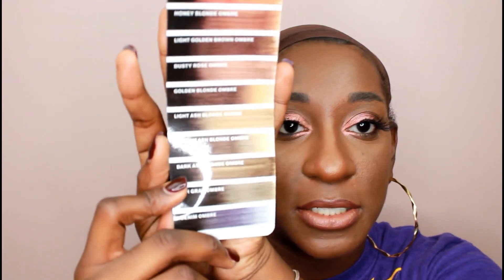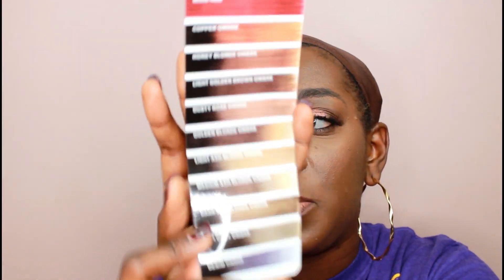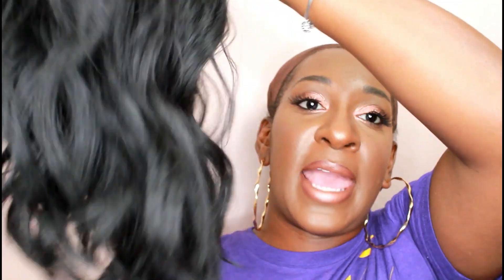Sensationnel: Sheer Muse Zion || Wig Review || NO lace to cut|| Instant Baddie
Hey Loves this is another wig review while I'm protective styling my hair. I love to protective style during the winter. Start the New Year off with a new do 💁🏾‍♀️😘

Color: 1B